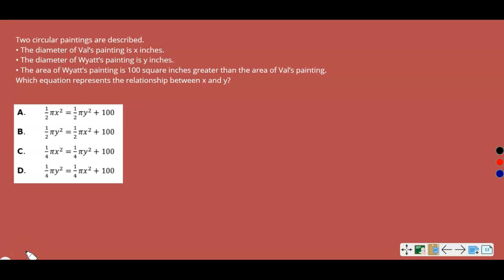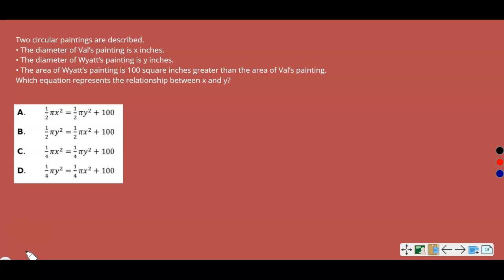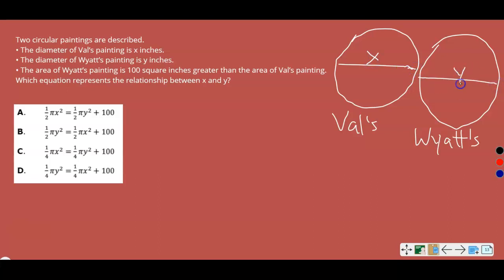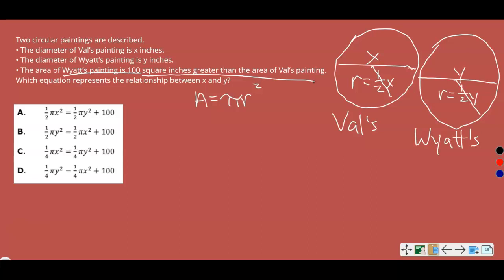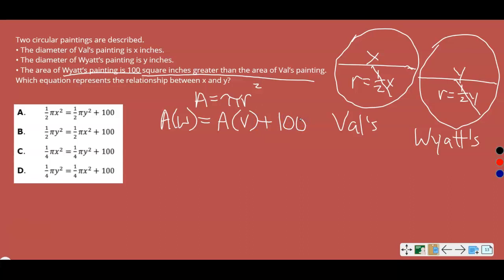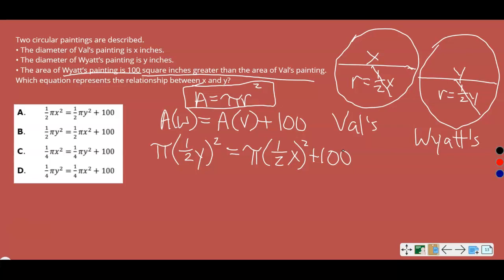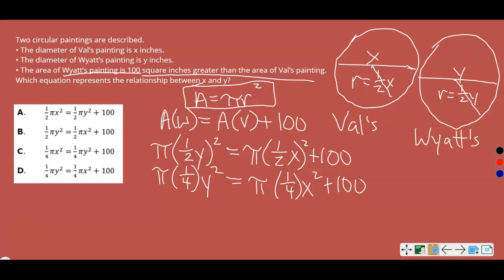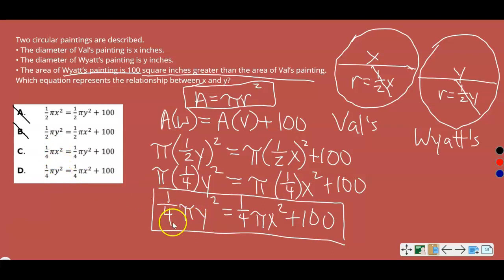Alg.2 TN EOC State Practice Item#13_2023/2024